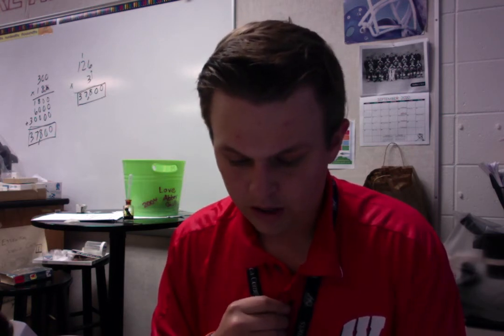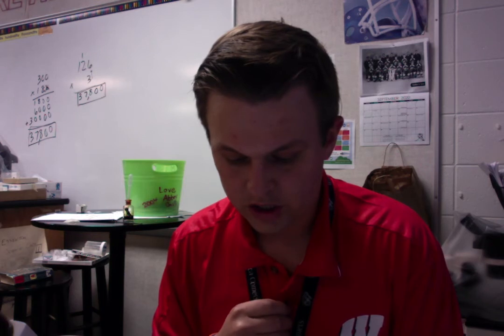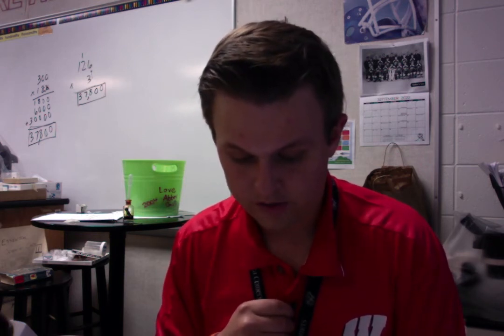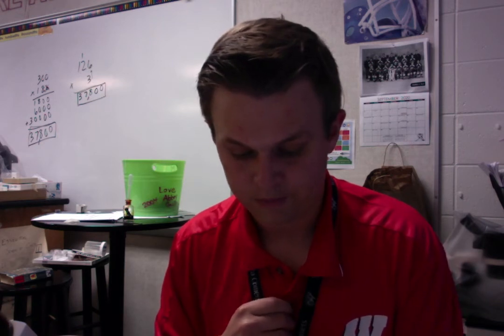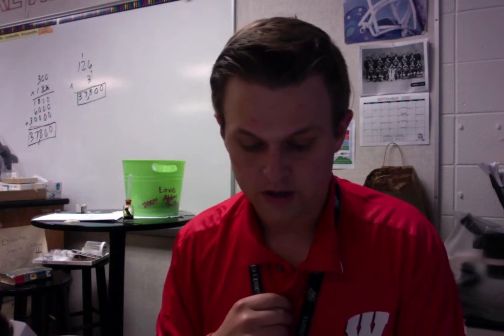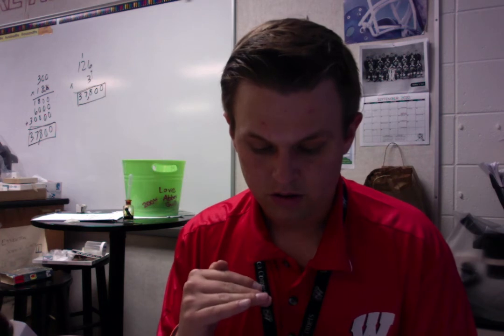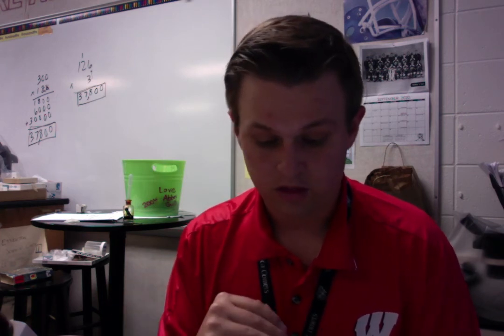Textbook Work: Pages 44-45 - Questions 1-8